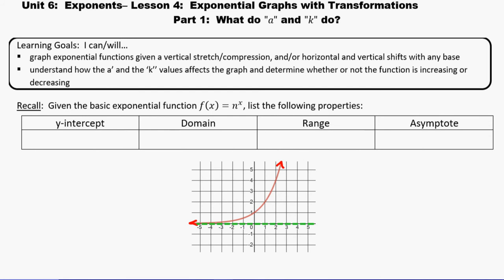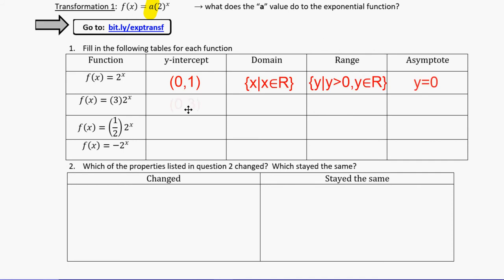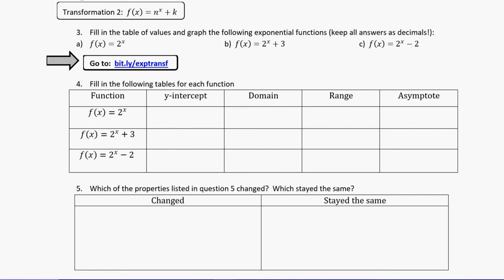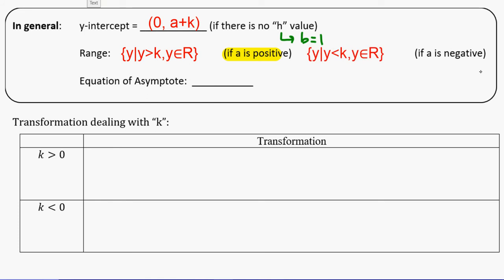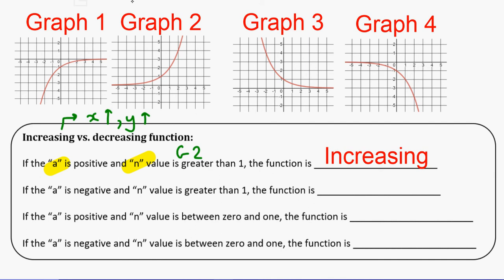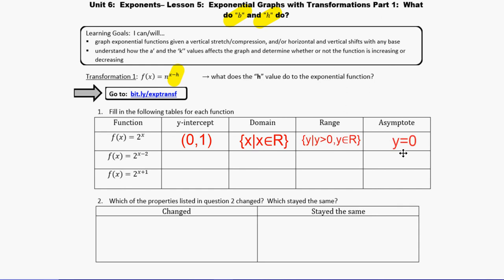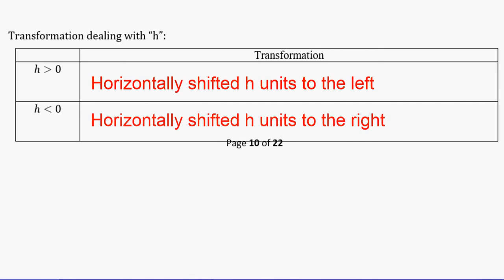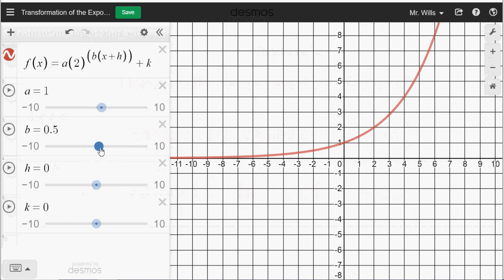MCR3U1 - Unit 6 - Lesson 4 and 5 Transformations of the Exponential Functions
A video exploring what the a, b, h and k values do to the exponential function.  If you want to see them in action, go